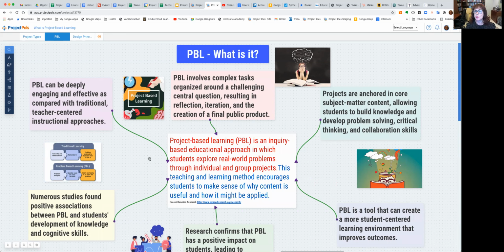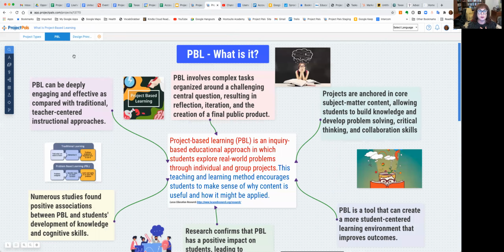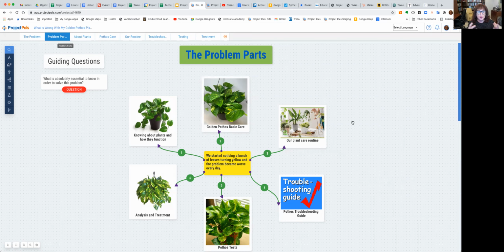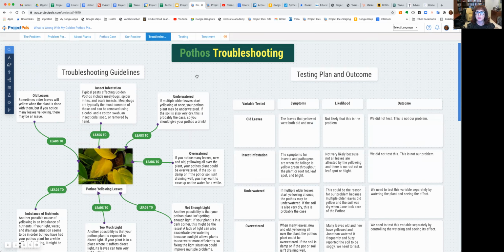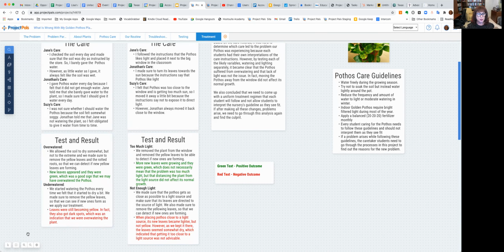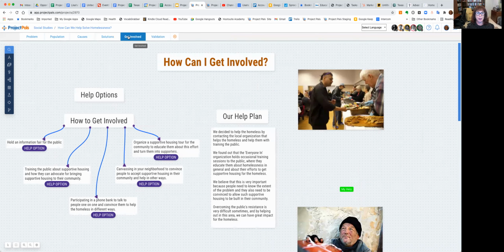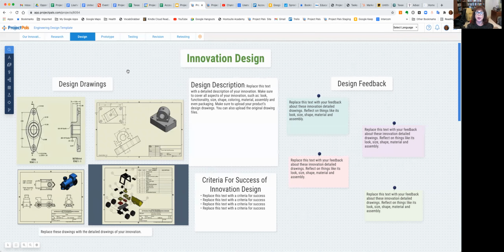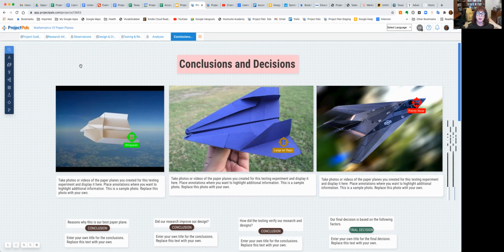Implementing PBL with Project Pals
In this video we are describing how to implement project-based learning with Project Pals.